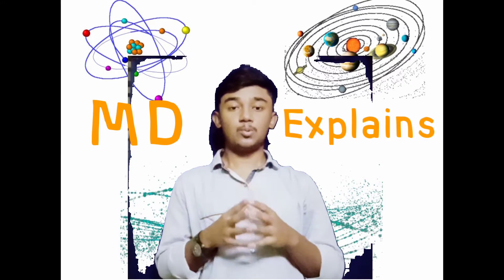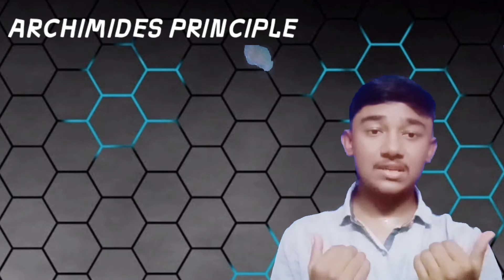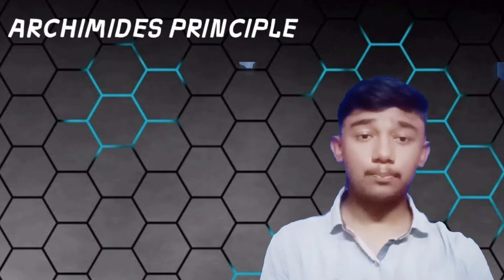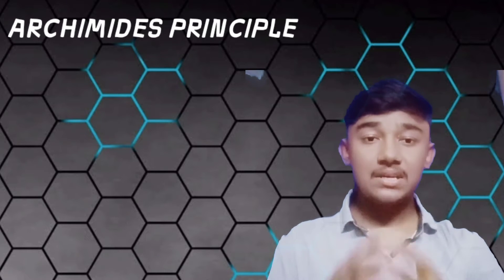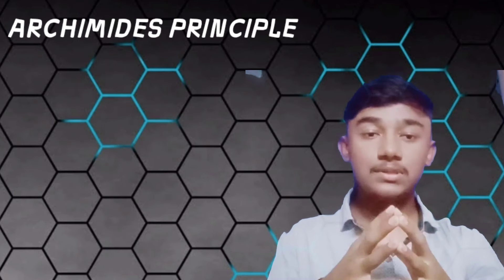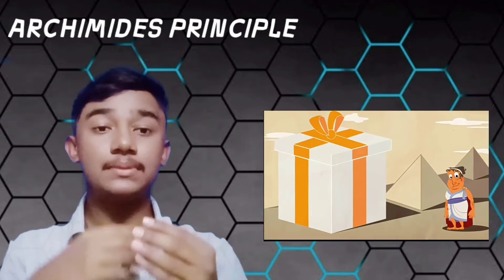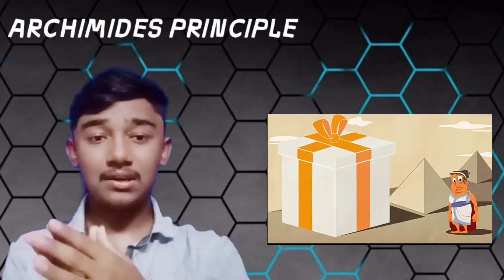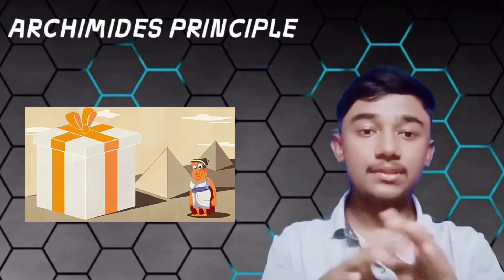The story behind Archimedes' Eureka!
We can bet you’ve heard about the ARCHIMIDES' principle at least once in your life. But do you know what it really means?